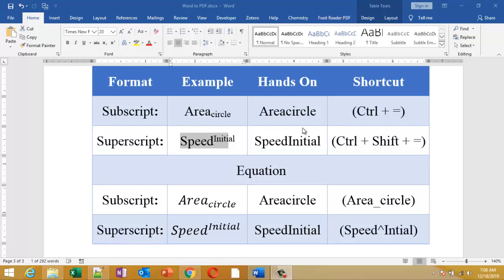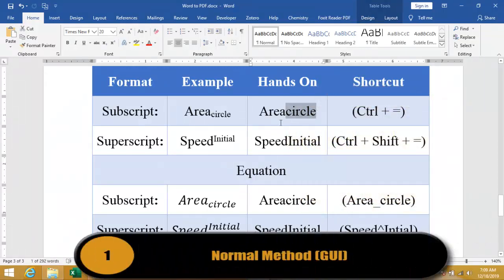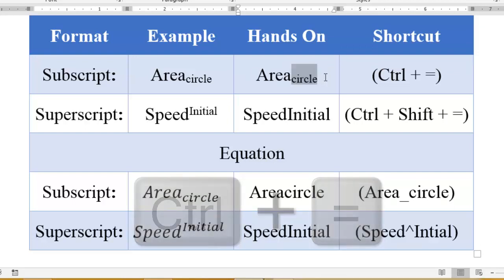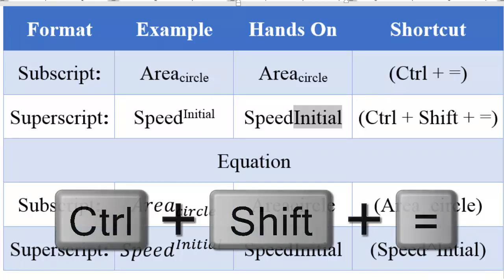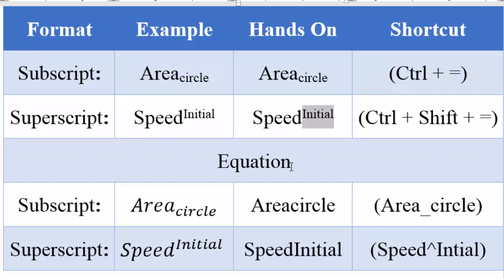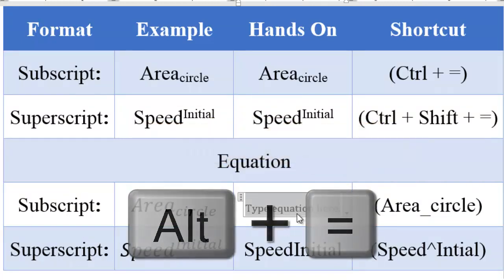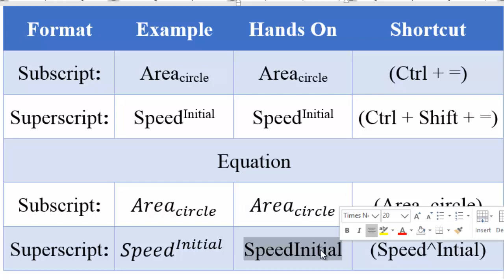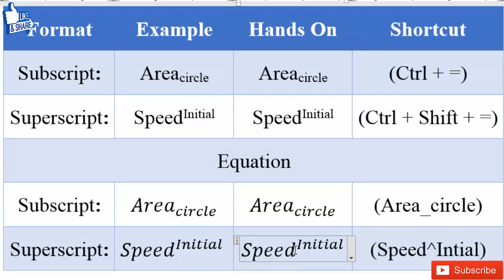How to add Subscript and Superscript in Ms Word in Three Different Ways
A subscript/superscript is a character, symbol or number set slightly below/above the normal line of text. This video tutorial will show you how to do subscript and superscript in Word in three different ways (viz. GUI, keyboard shortcut and equation editor shortcut).

First method is using Home Tab and Subscript or superscript button. This method is simple if you need for few times. Second method is using keyboard shortcut this is the better as it doesn't involve you to switch between mouse and keyboard which is waste of time. Shortcut for subscript is "Ctrl + =" and same for superscript is "Ctrl + Shift + =" . However if typing equation in Equation editor, then there is another shortcut which is better than the first two. It is like LaTeX i.e. anything following _ (underscore) till the next space will be converted to subscript. To get superscript, use ^ (Caret) instead of _ (underscore).

►Step by step guide on shortcut for making list of figures in Ms Word that updates automatically!
►Ms Word tutorial on how to type / insert equation in Ms Word: Three different ways [2018]
►MS Word / Office tricks one should know: Top 5 awesome MS Word tricks & most useful Ms Word shortcut